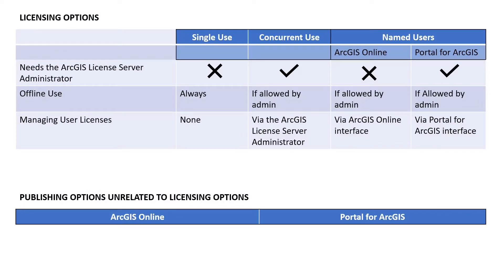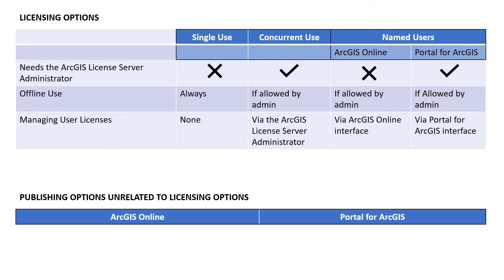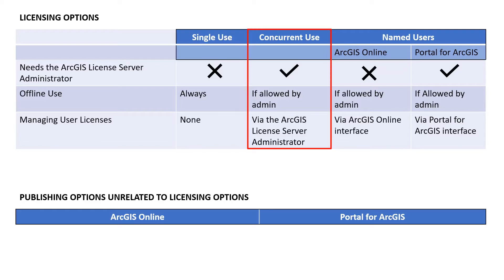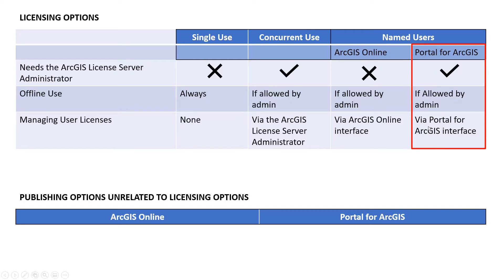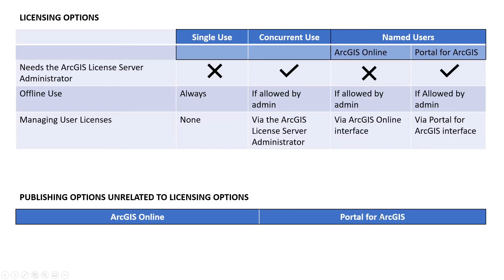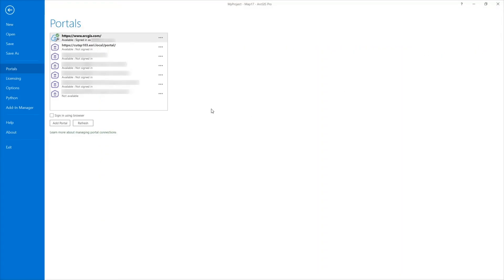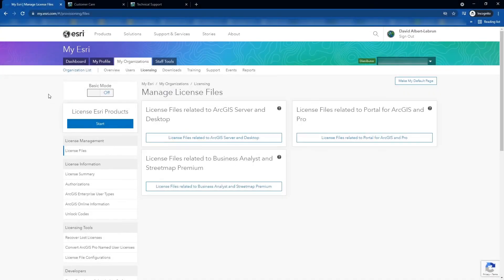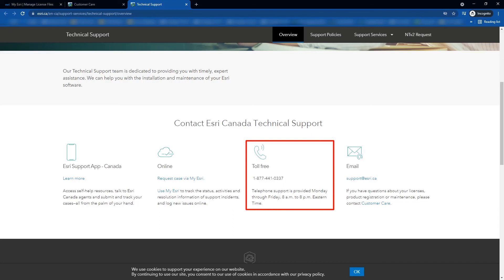ArcGIS Pro Licensing Options - Part 1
ArcGIS Pro has three different ways to be authorized. It’s easy to get overwhelmed with these options and not necessarily choose the best one for you. This video attempts to rectify this and demystify ArcGIS Pro.